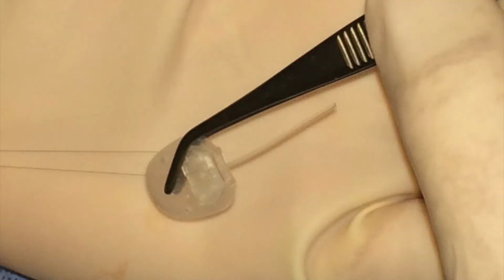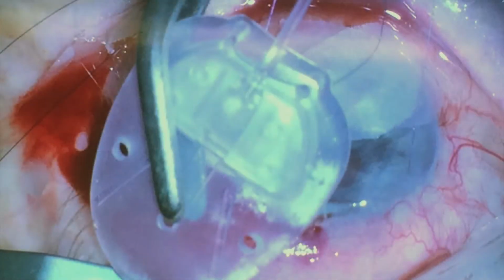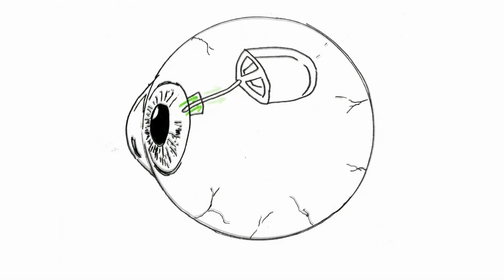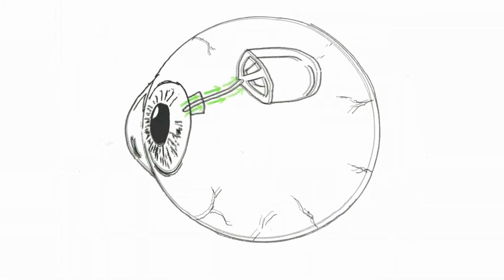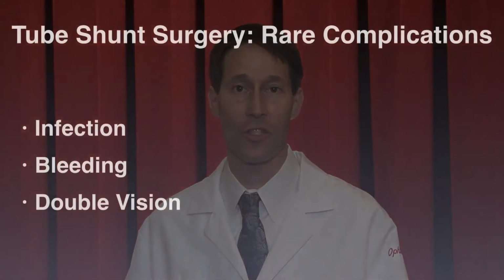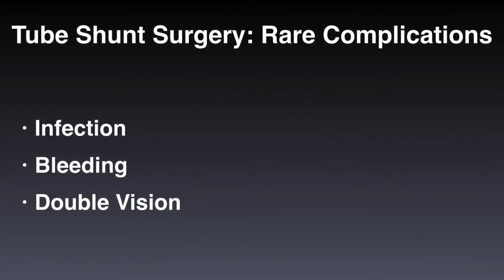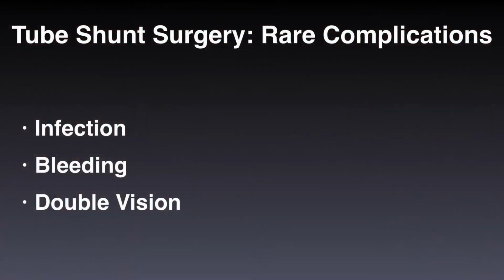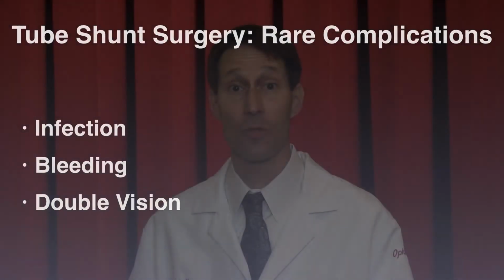Tube Shunt Glaucoma Surgery - Jonathan S. Myers, MD